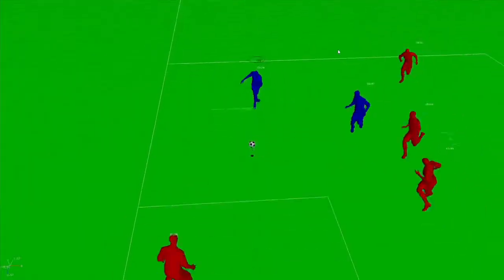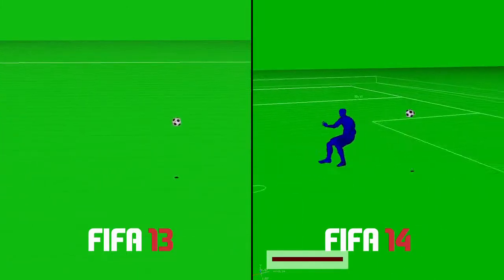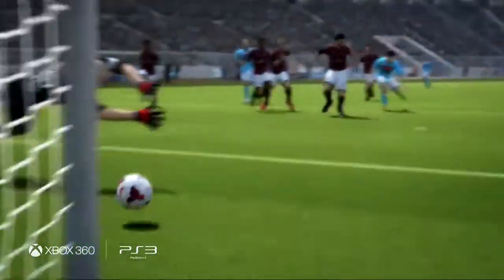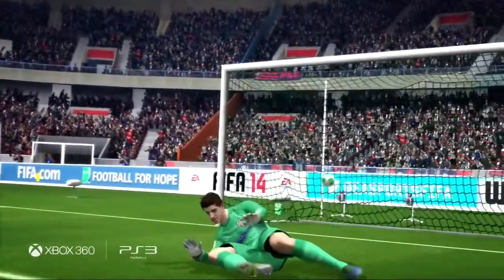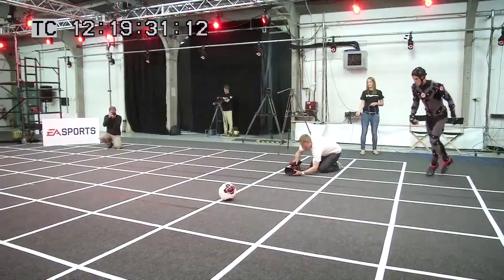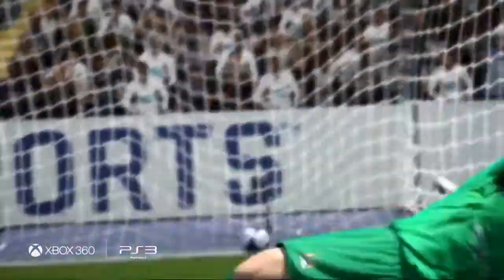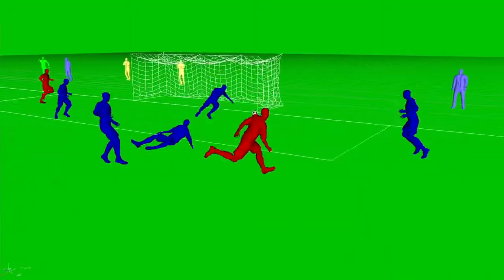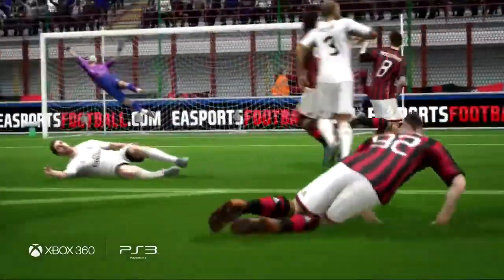FIFA 14 - "Pure Shot" & Echte Ballphysik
Entwickler zeigen 2 neue Features von Fifa 14.